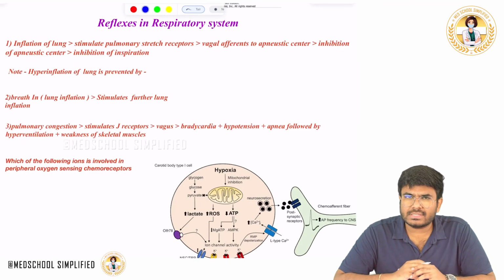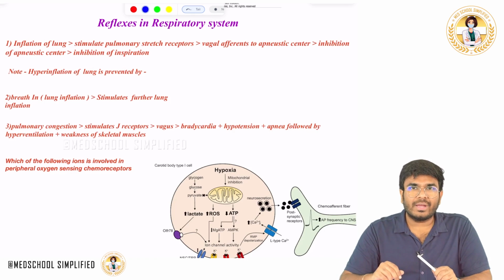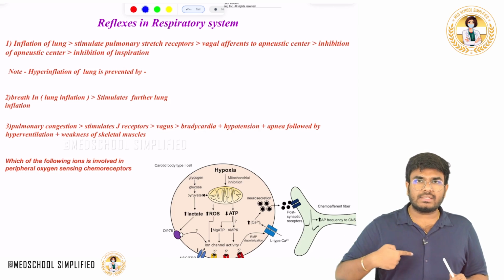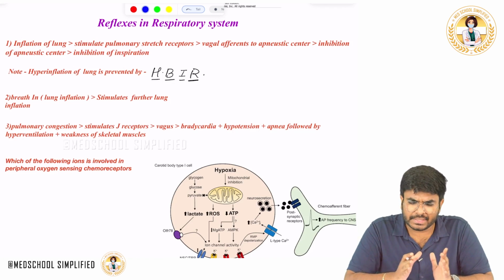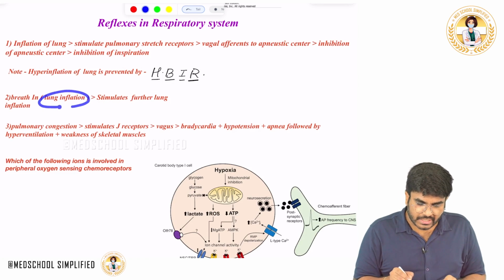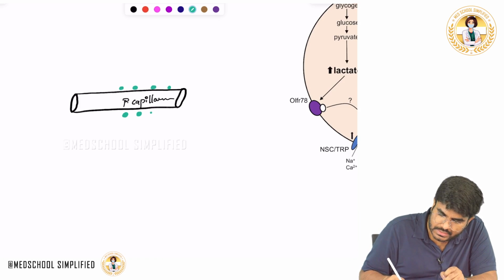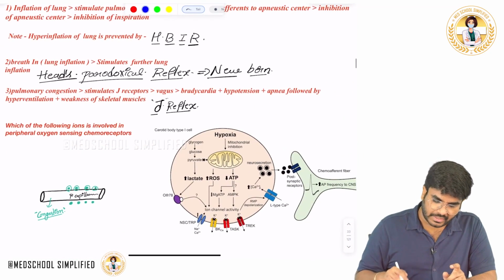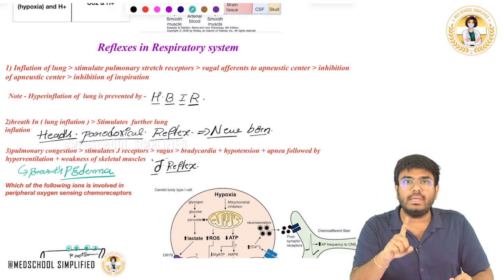20. Respiratory reflexes | Respiratory Physiology | USMLE Step 1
🔁 Respiratory Reflexes | Respiratory Physiology | USMLE Step 1

Respiratory reflexes are automatic, protective, and regulatory responses that help maintain airway patency, ventilation rhythm, and homeostasis during breathing. These reflexes are mediated by mechanoreceptors and chemoreceptors located in the airways, lungs, and chest wall, and are controlled via cranial nerves and the brainstem. Understanding these reflexes is high-yield for USMLE Step 1, especially in integrating respiratory physiology with neuroanatomy and pathophysiology.

One of the key reflexes is the Hering-Breuer reflex, triggered by pulmonary stretch receptors in response to lung inflation. It helps terminate inspiration to prevent over-distension of the lungs by inhibiting the medullary inspiratory center (via the vagus nerve). This reflex is more prominent in newborns and during deep breathing.

Another important reflex is the irritant reflex, where irritant receptors in the trachea and bronchi respond to smoke, dust, or chemical stimuli by causing bronchoconstriction, mucus secretion, and coughing. This serves as a defense mechanism to clear the airways.

The J (juxtacapillary) receptor reflex is triggered by pulmonary capillary engorgement or interstitial edema, leading to rapid, shallow breathing (tachypnea), commonly seen in left-sided heart failure and pulmonary congestion.

Additionally, baroreceptor reflexes (via the carotid sinus and aortic arch) and chemoreceptor reflexes (central and peripheral) modulate respiration in response to blood pressure changes, CO₂, O₂, and pH levels. These reflexes integrate cardiovascular and respiratory responses to ensure optimal tissue oxygenation.

On USMLE Step 1, you may see clinical vignettes involving lung overinflation, airway irritation, or pulmonary edema, and be asked to identify the specific reflex, its afferent and efferent pathways, or its functional outcome.